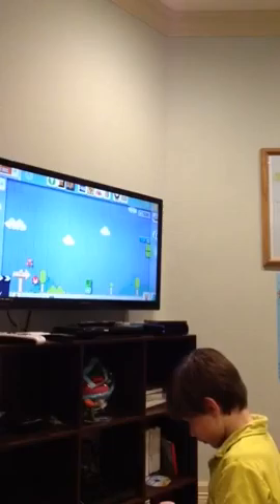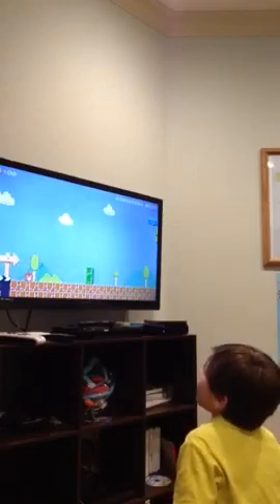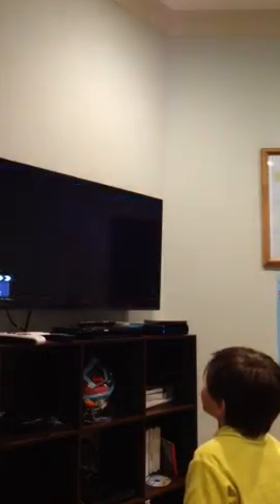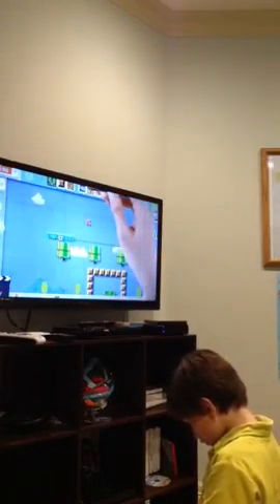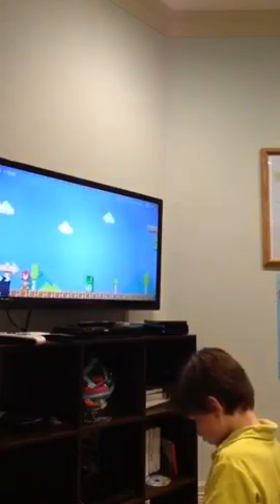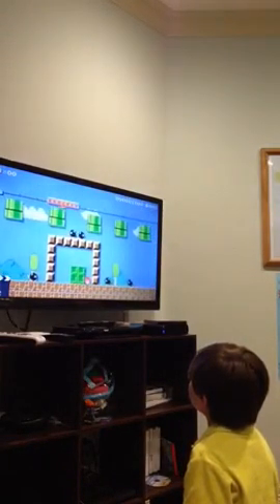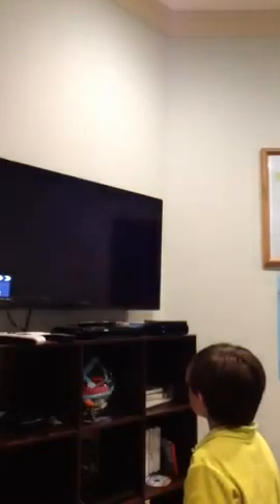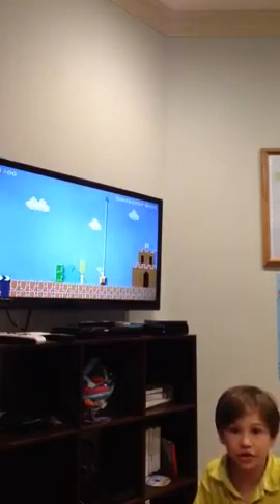Super Mario maker how to make a cover orange level